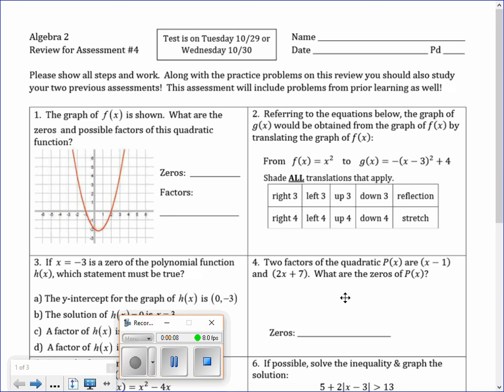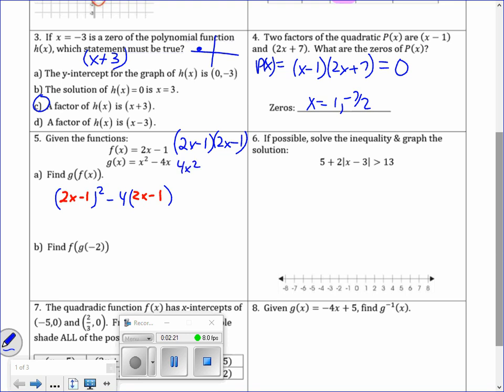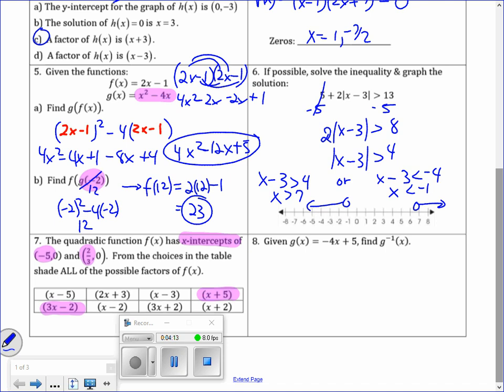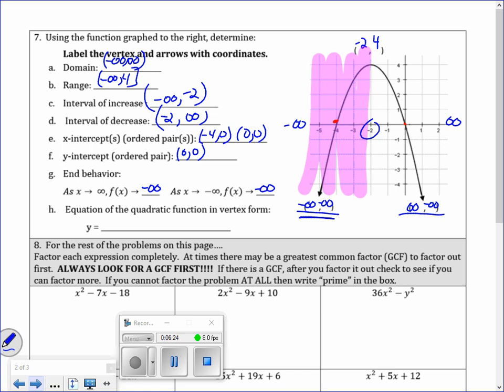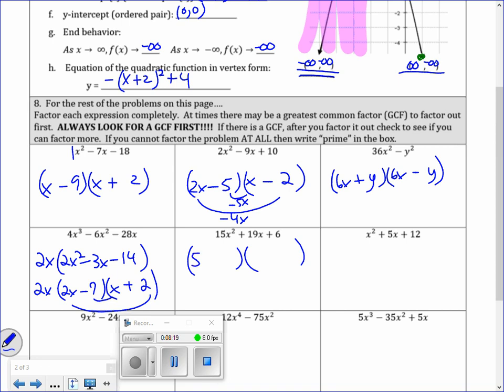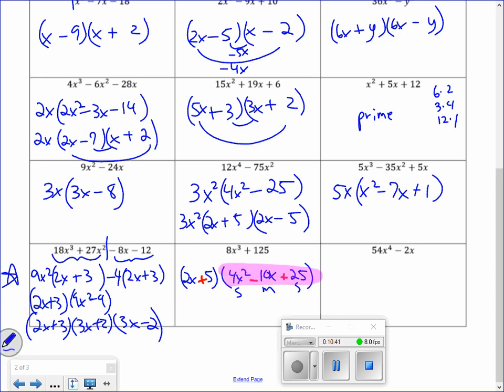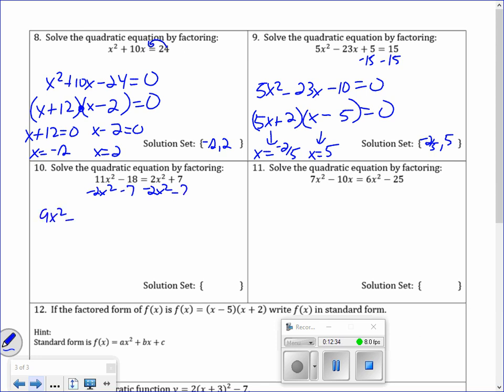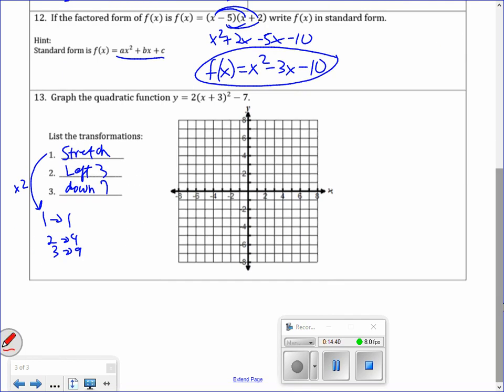Assessment 4, Review, solutions video